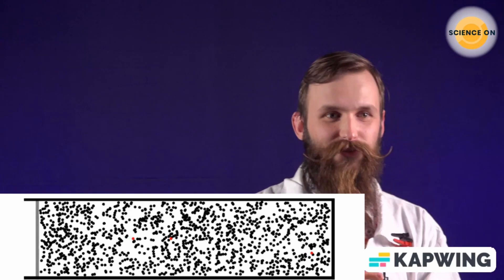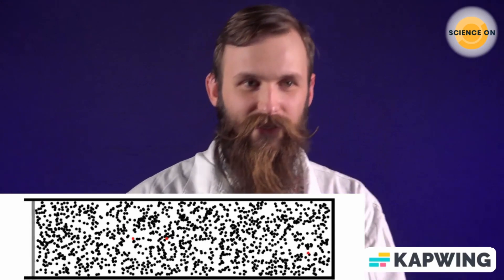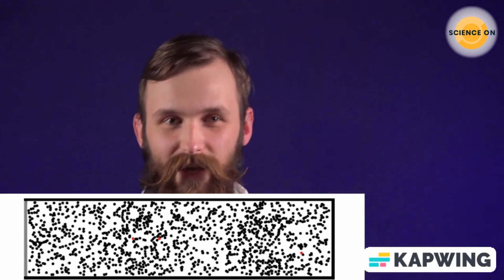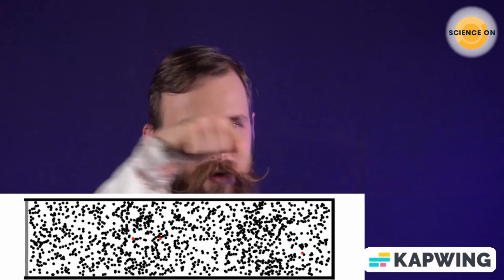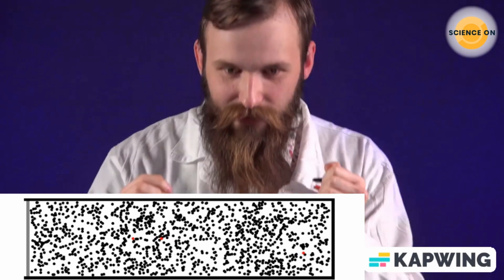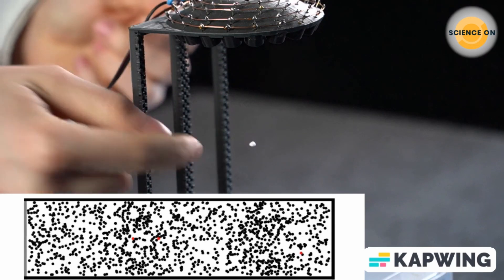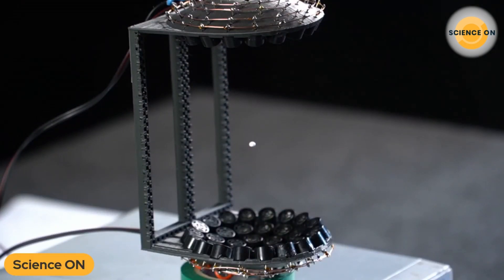How does acoustic levitation work?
How could explain acoustic levitation? What does this have to do with standing waves, knots and anti knots? Adam Blahak explains and shows all this.

Acoustic levitation is a technology that allows objects to be lifted and held in the air using ultrasonic waves. This method is based on the principle of an acoustic field that creates pressure nodes of standing waves. This pressure can be strong enough to hold light objects such as water droplets or small particles.
Acoustic levitation has many practical applications in science and industry, including drug production and nanotechnology.